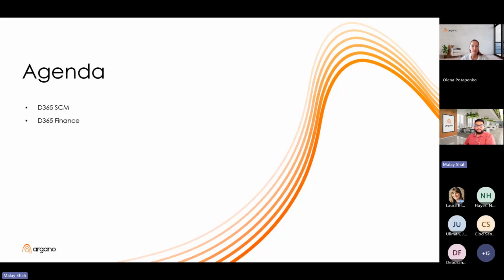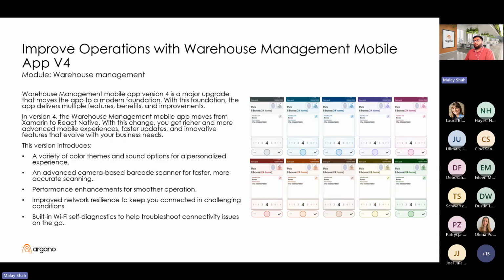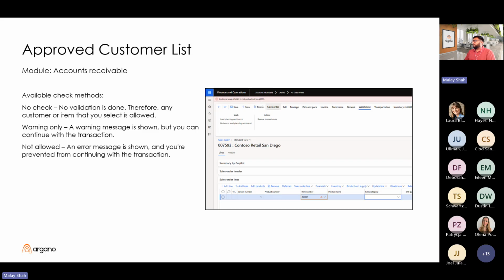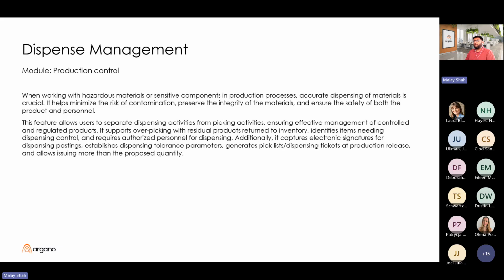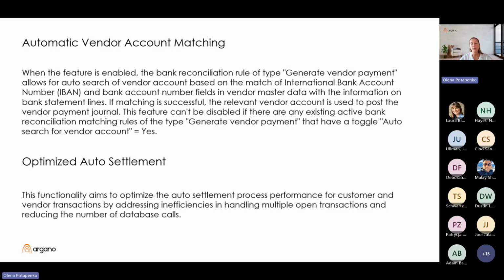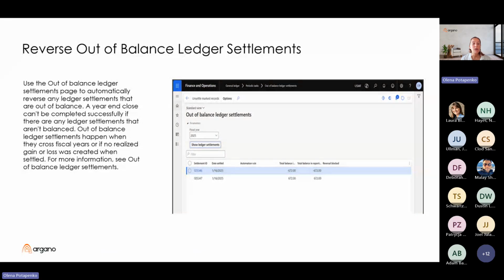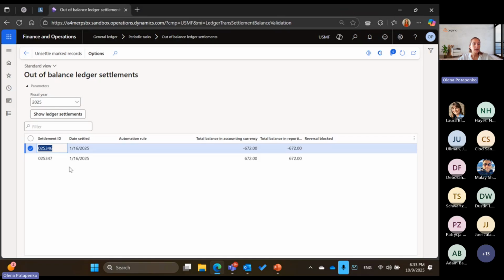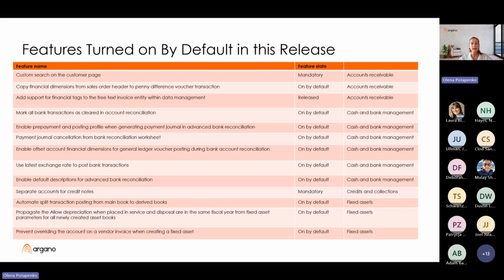What’s New: D365 Finance and Supply Chain